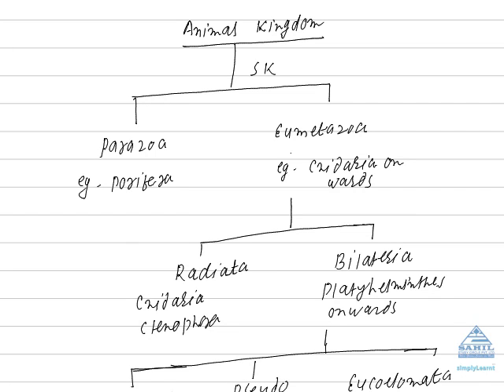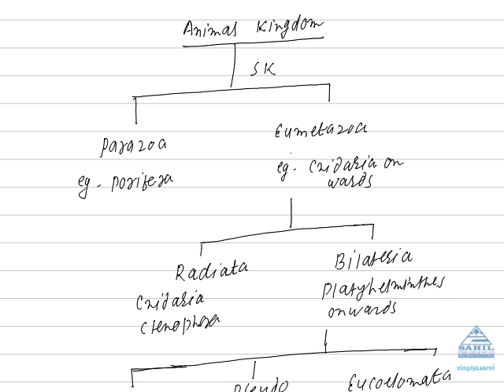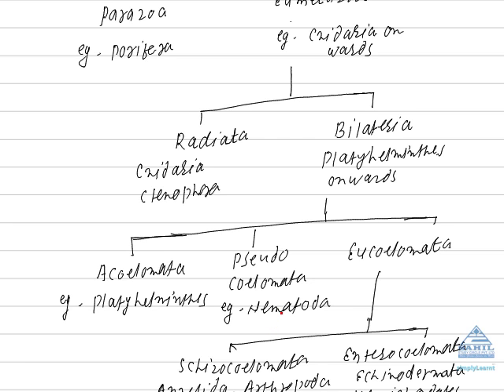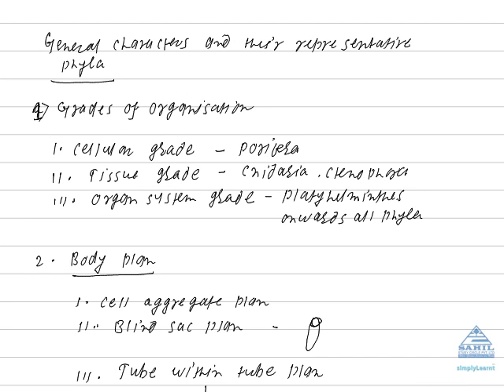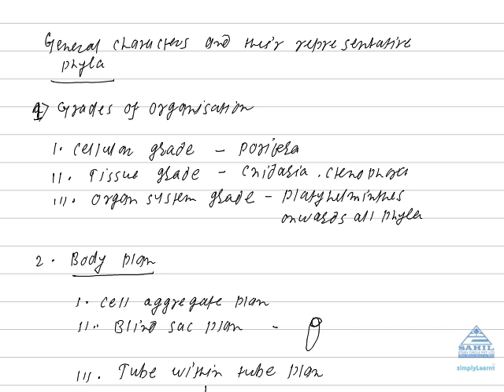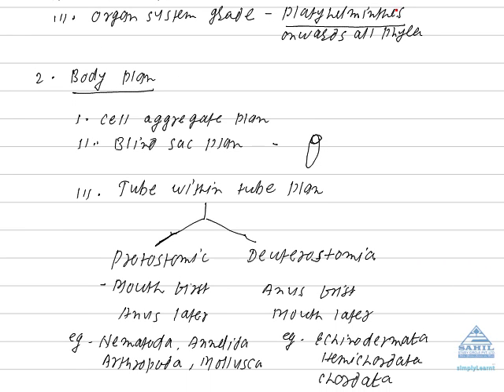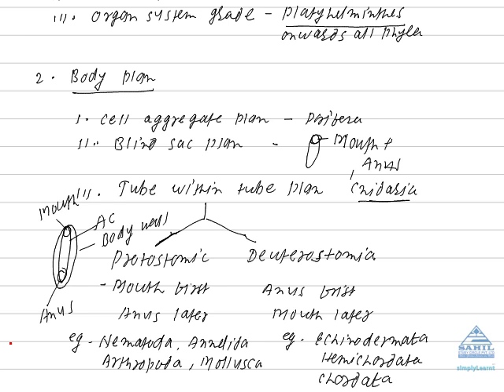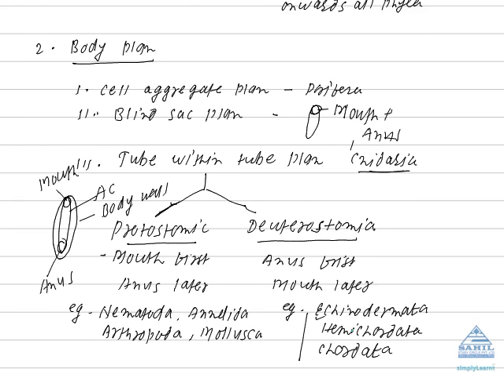Kingdom Animalia 1 By SimplyLearnt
This video briefly describes all the important topics of kingdom animalia  that are asked in various entrance examinations like AIPMT, DIPMT This video has been created jointly by SimplyLearnt and Sahil study circle to enable students to crack the entrance examinations.